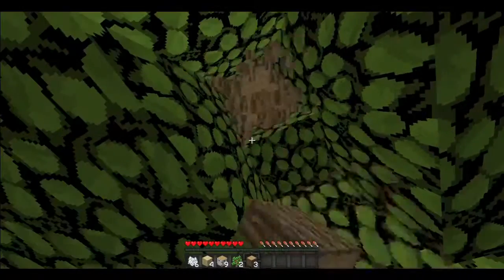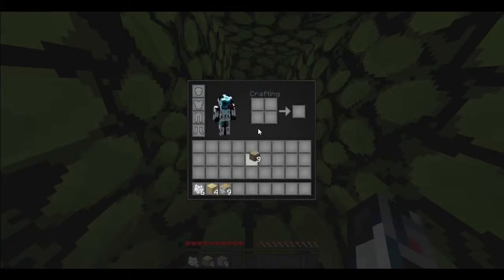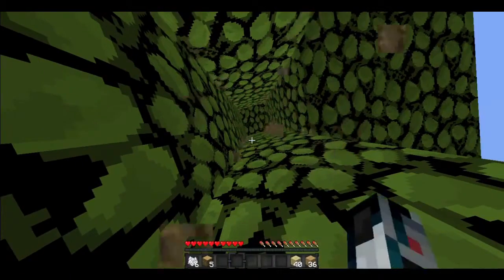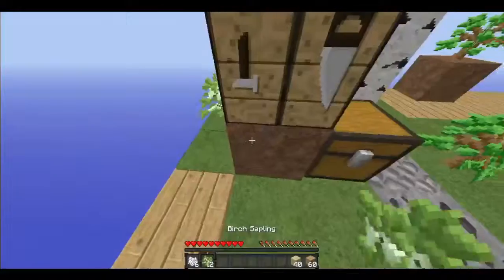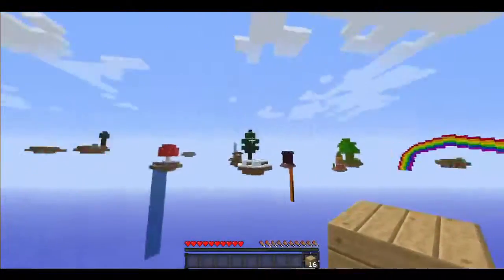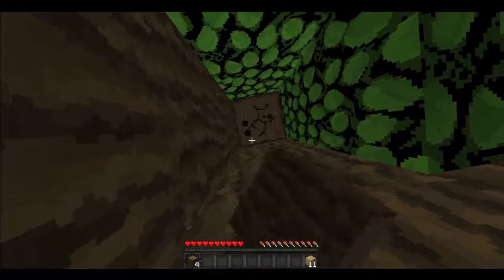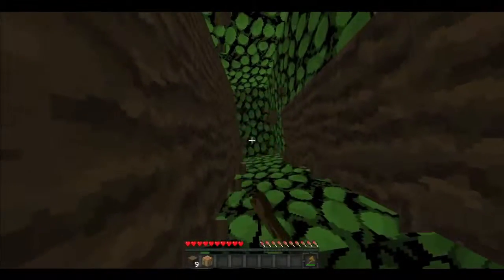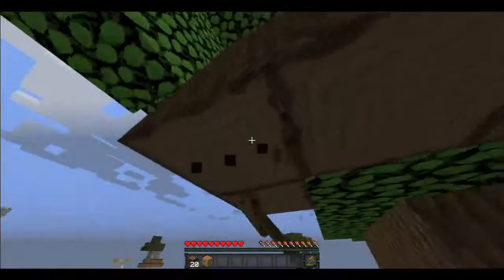Over the Rainbow #3 Ghost Creeper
Welcome to the sky!! This skyisland themed challenge is up in the sky and I will explore, build and have fun in this map!

At the Moment I am on the first set of challenges...

Craft a bed
Craft a furnace
Make a farm including wheat, potatos, and carrots
Explore 3 clouds other than your main one
Make a home
Smelt 3 of any ore
Craft a bucket